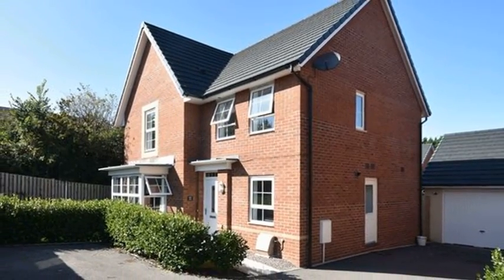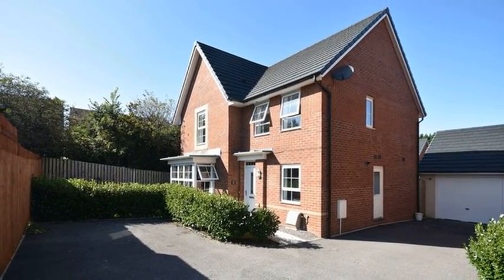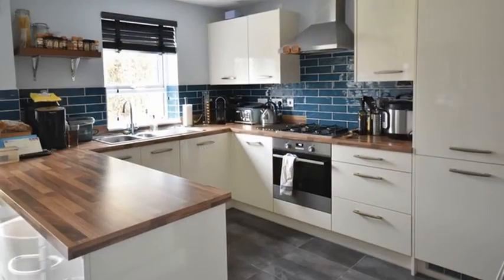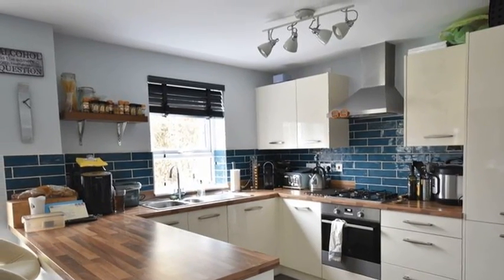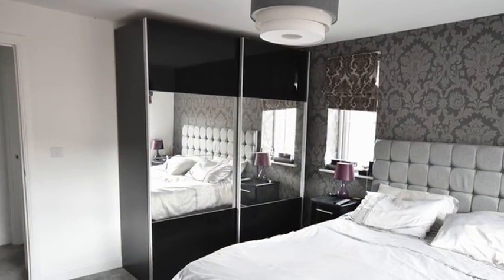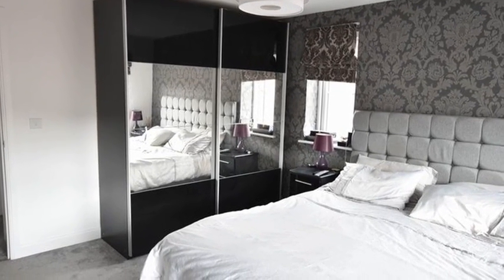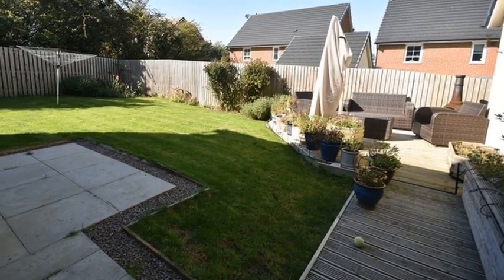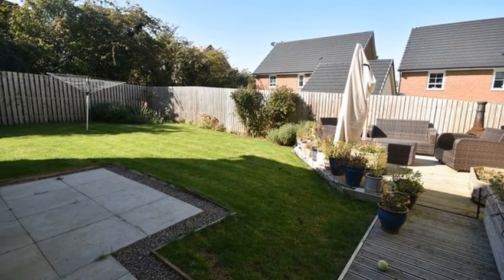49 St Johns View, St Athan